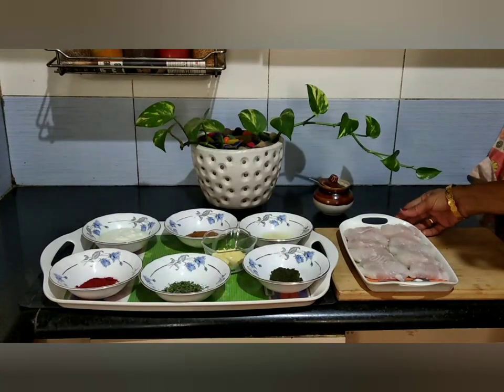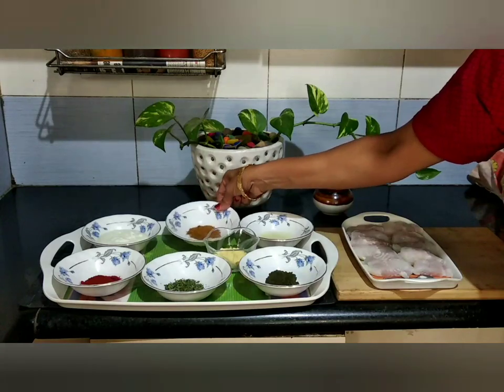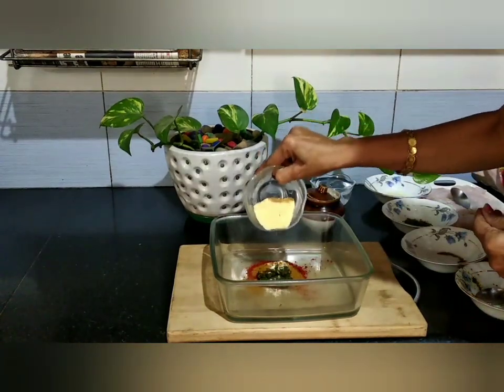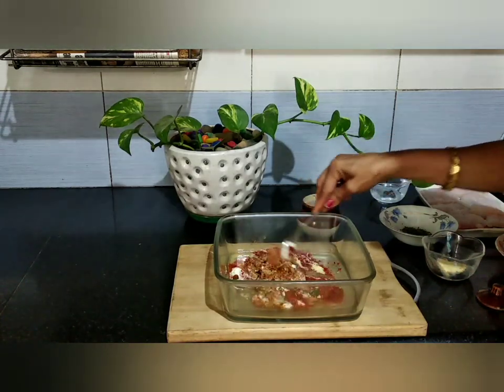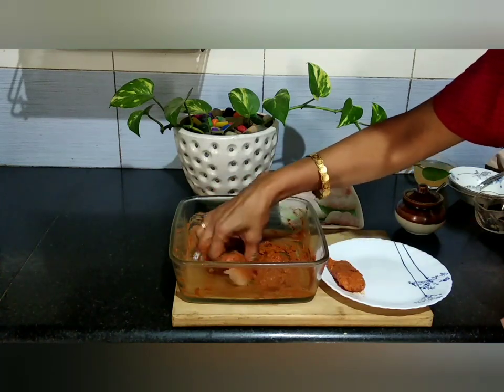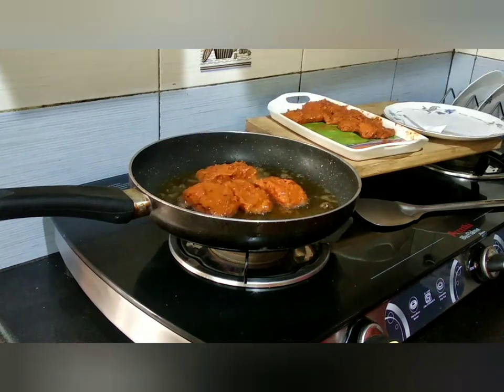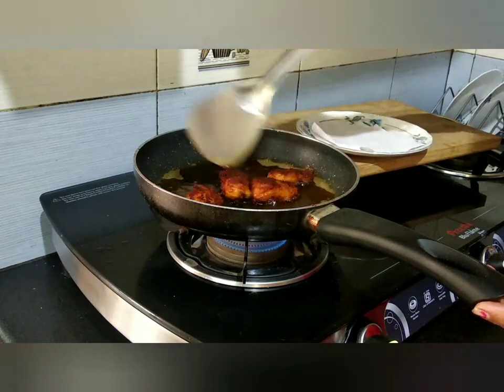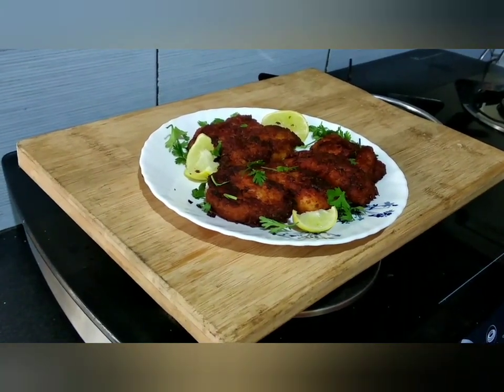How to make Fish tikka recipe || different style